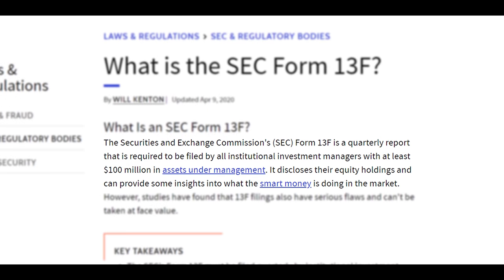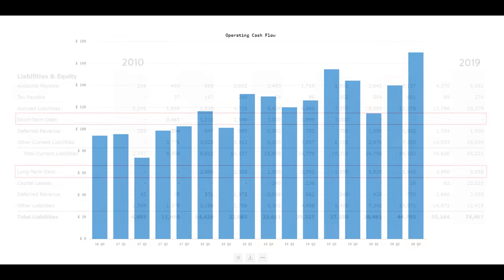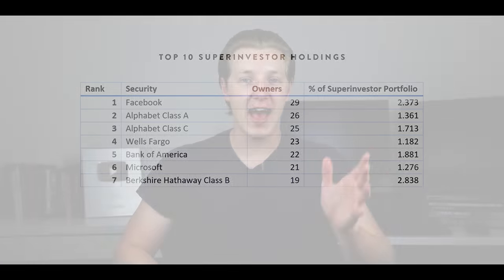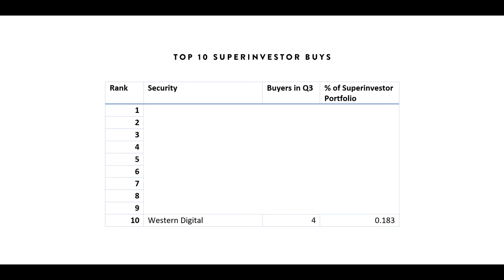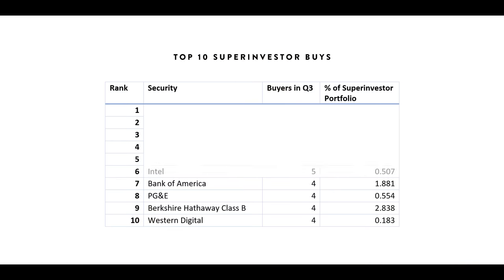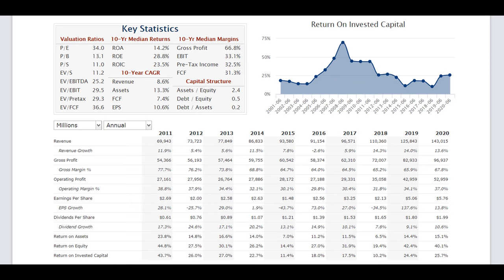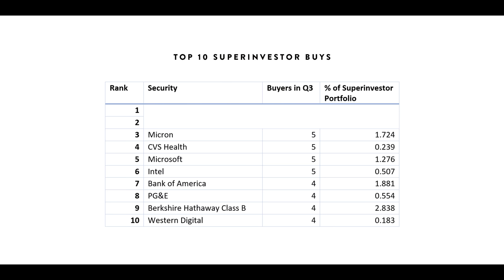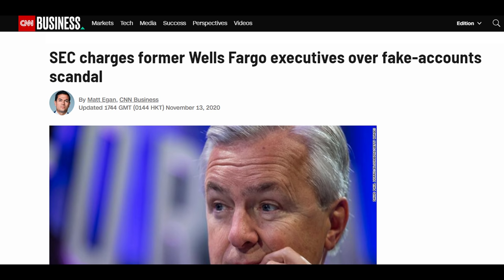10 Stocks the Smart Money is Buying Right Now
Today we summarise the latest 13Fs to see what stocks the big investors like Warren Buffett, Ray Dalio, Michael Burry, Seth Klarman, Charlie Munger and others have been buying in Q3 2020.

★ ★  PROFITFUL  ★ ★